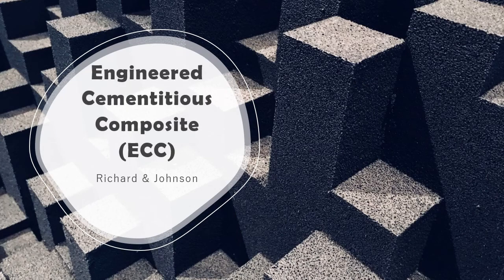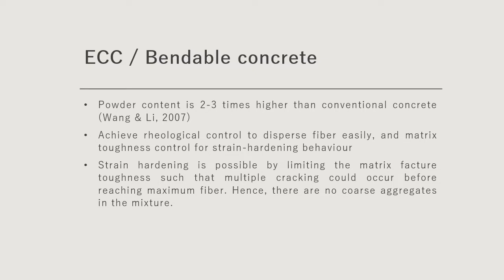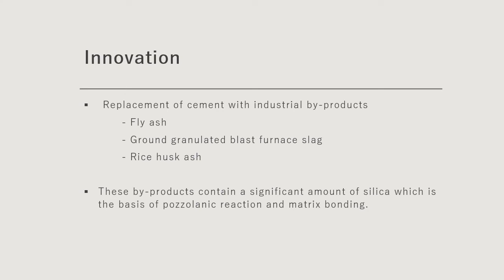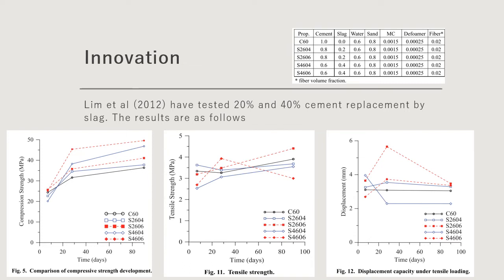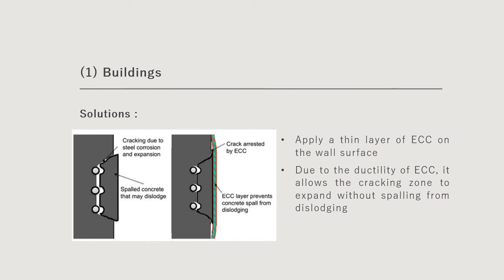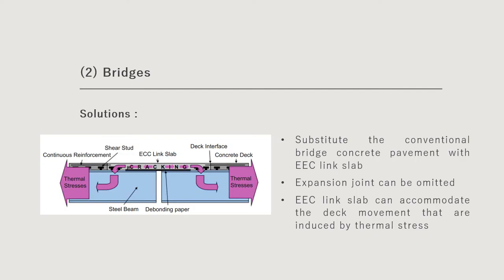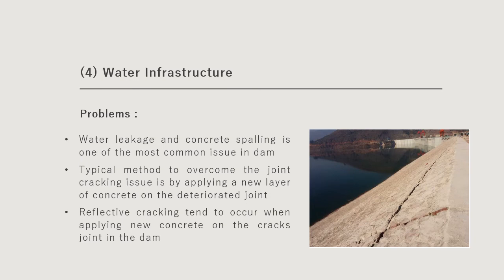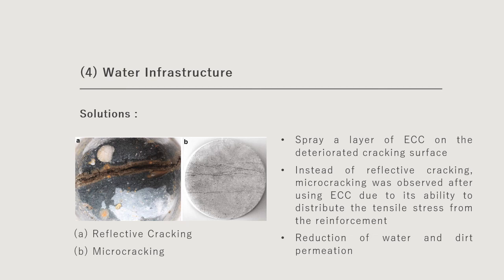Engineered cementitious composite (ECC)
A short video on the composition, characteristics, innovation(s) and application of ECC